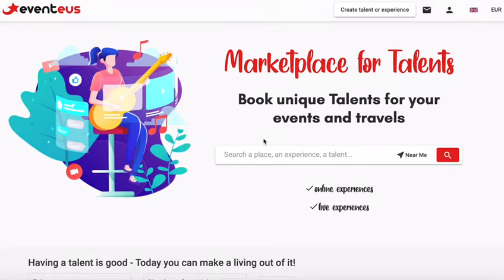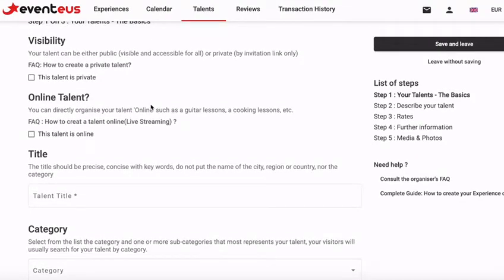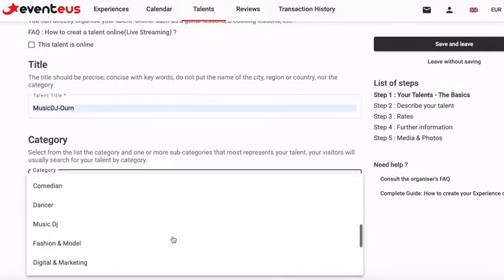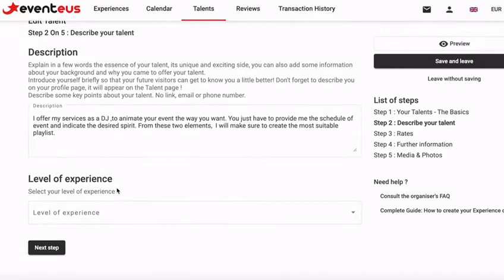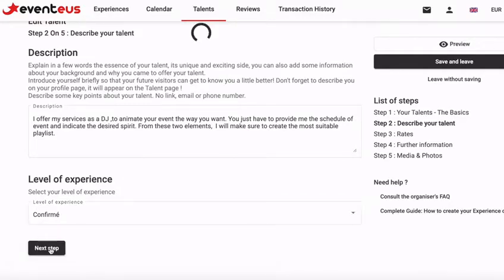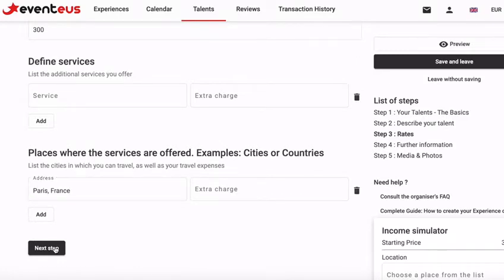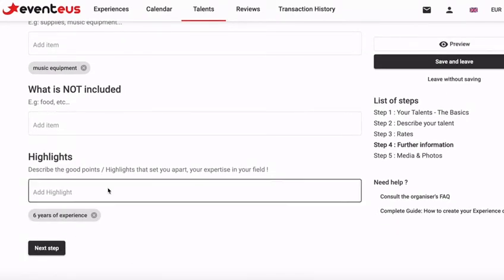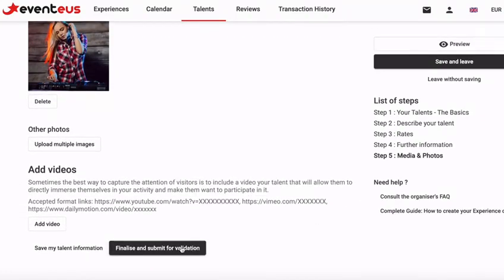How to create a Talent on eventeus com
In this Tutorial discover how to Create your Talent on eventeus.com ?